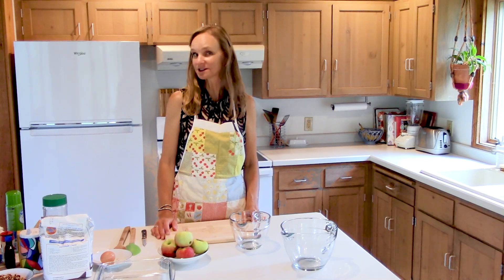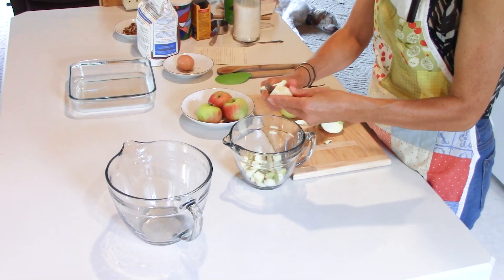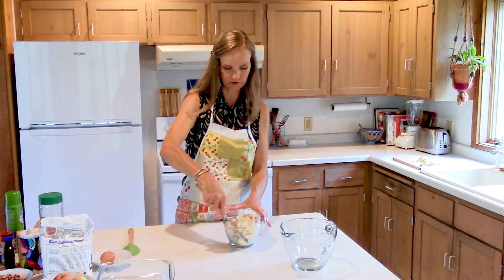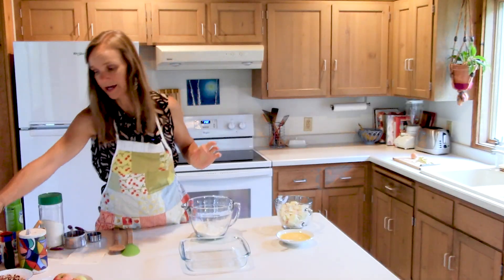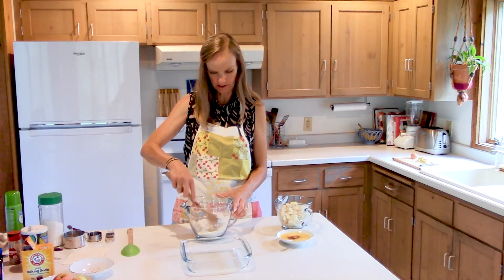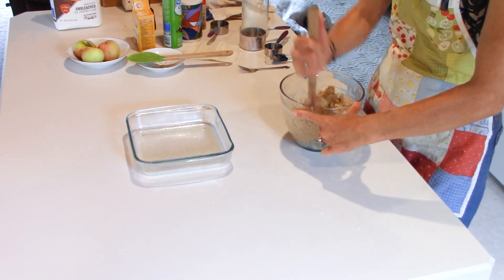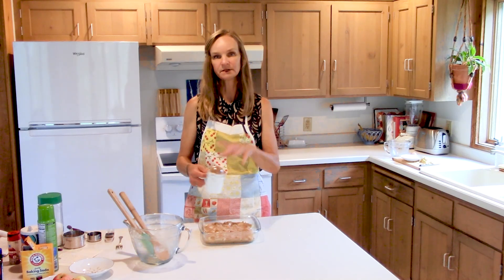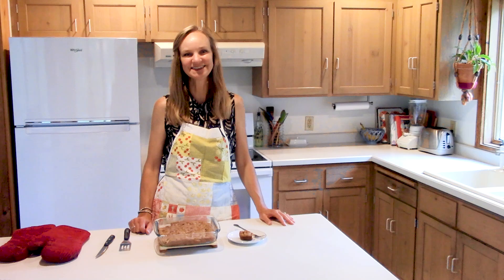Box Free with Stephanie - Apple Tree Cake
Apple Tree Cake
2 cups chopped apples (peeled or not)
1/2 cup sugar
1/4 cup oil
1 egg, beaten
1 cup flour
1 t baking soda
1 t cinnamon
1/2 t salt
1/2 cup chopped nuts (walnuts or pecans)
Mix apples and sugar together and let “rest” for 20-30 minutes if you can (this makes a
bit of juice but it’s not essential). To apples, add oil and egg. Add all the dry ingredients
and stir well. Batter will be quite thick. Pour into a greased 8x8 baking pan. Bake at 350
for 30-35 minutes.
Optional: Sprinkle cake batter with cinnamon and sugar, or after baked and slightly
cooled, frost cake or once cool, dust cake with powdered sugar.